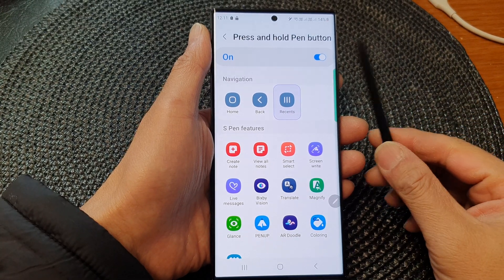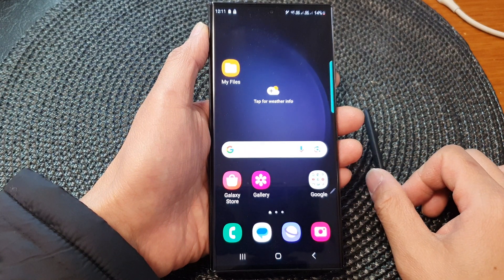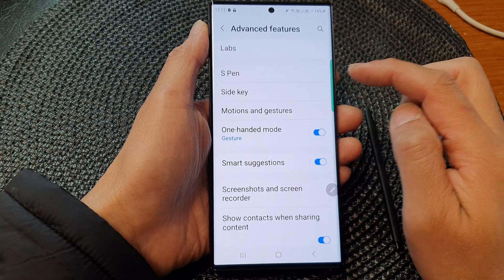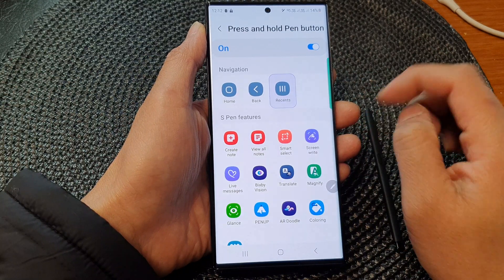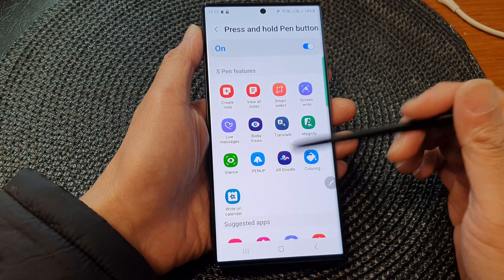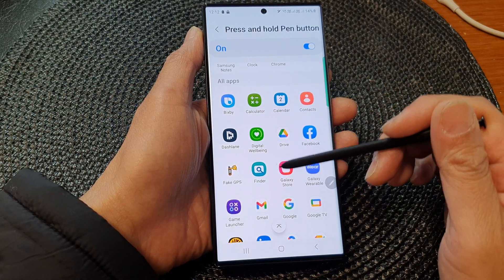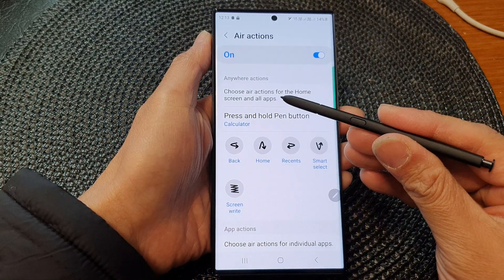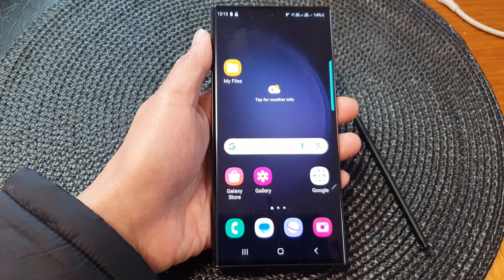Galaxy S23's: How to Set the S Pen Press & Hold Button to Open a Preferred App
Learn how you can set the S Pen Press & Hold Button to open a preferred app on the Samsung Galaxy S23/S23+/Ultra.

The Samsung Galaxy S23 comes equipped with the versatile S Pen, which offers a host of features to enhance your productivity and creativity. One of the standout capabilities is the ability to customize the S Pen Press & Hold button. By assigning it to open a preferred app, you can streamline your workflow and access your most-used app with just a simple press and hold of the S Pen button.

In this tutorial, we will guide you through the step-by-step process of setting up the S Pen Press & Hold button on the Galaxy S23. We'll demonstrate how to choose your preferred app and show you how this customization can save you time and effort in accessing your frequently used applications.

Whether you're a busy professional, a digital artist, or simply someone who wants to optimize their Galaxy S23 experience, customizing the S Pen Press & Hold button can significantly improve your productivity and convenience.

Don't miss out on this helpful tutorial! Unlock the full potential of your S Pen and take your smartphone experience to the next level.